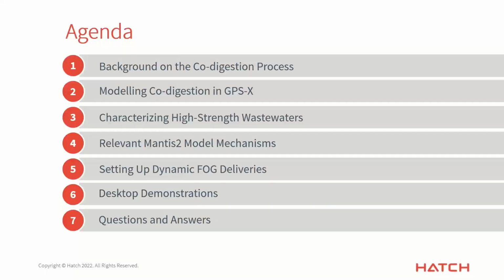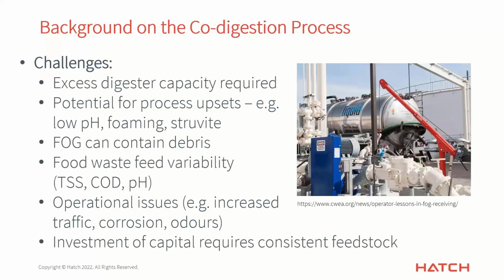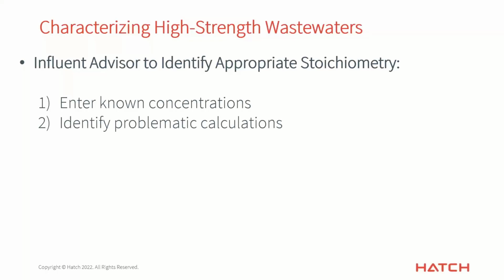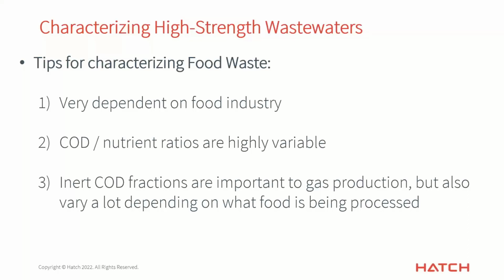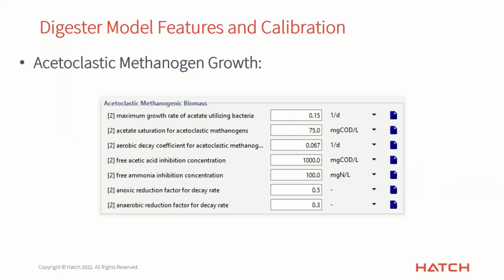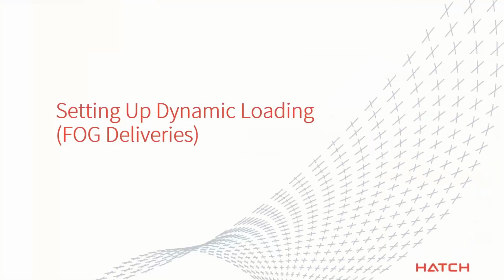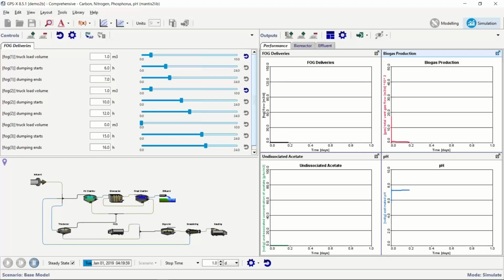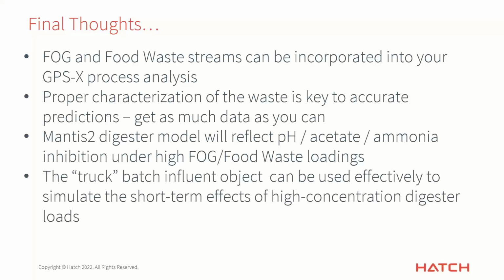Simulating High-Strength Co-Digestion Treatment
Join us for a free 60-minute webinar where Hatch modelling experts will illustrate how to set up a high-strength food waste influent in GPS-X, and use it to analyze and optimize a co-digestion operation using anaerobic digesters.
Hatch experts will demonstrate using the Influent Advisor tool to characterize the food waste concentrations and stoichiometry.
Desktop demonstrations will illustrate how the Mantis2 anaerobic digestion model responds to high concentration wastes, and also how the model can be used to dynamically analyze and optimize the treatment process.